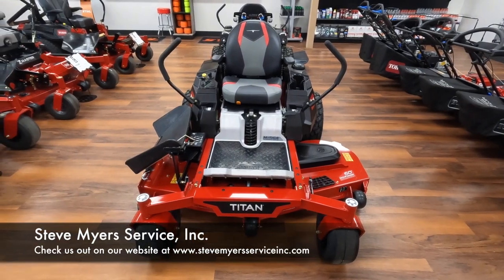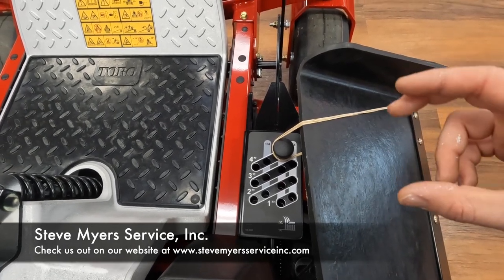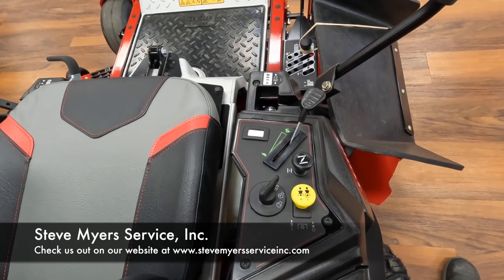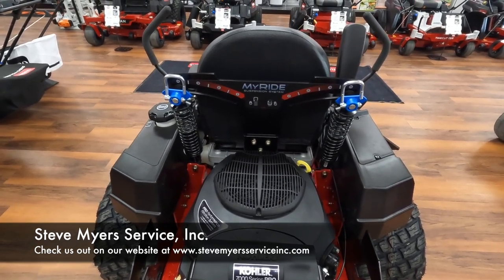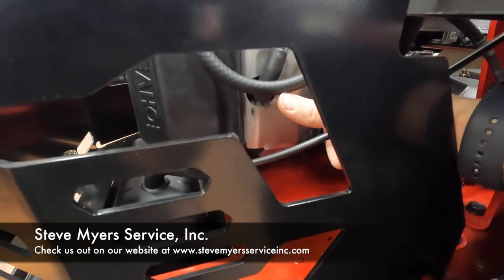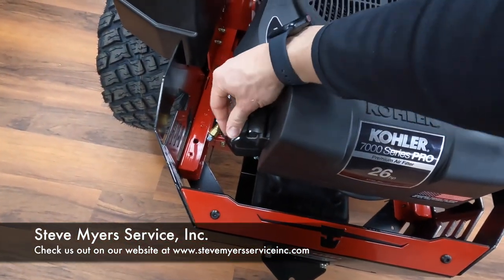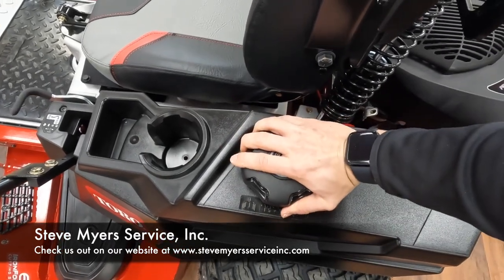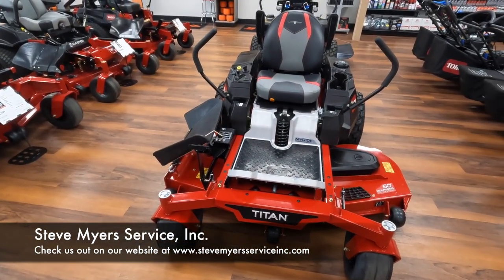Toro Titan 60" MyRide Tutorial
Check out this tutorial video on the Toro Titan 60" MyRide with the 26HP Kohler engine.